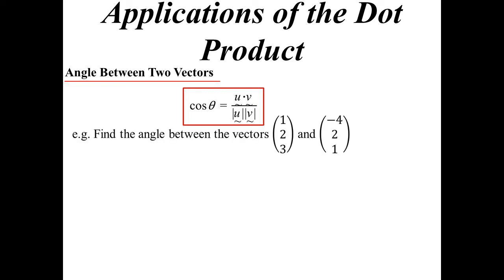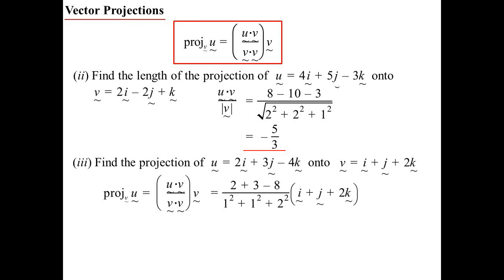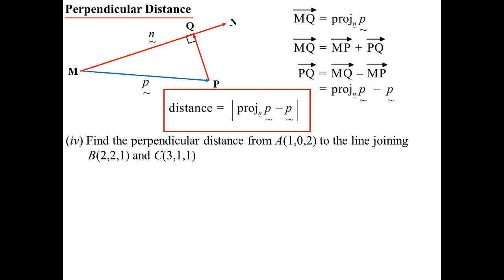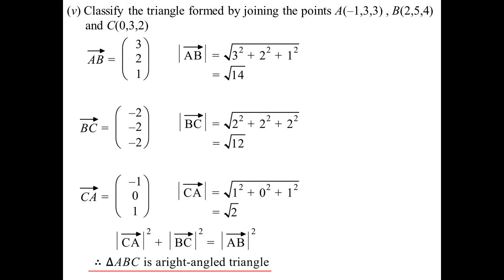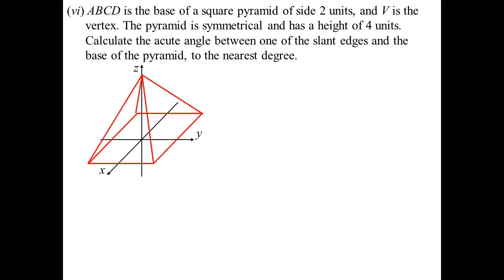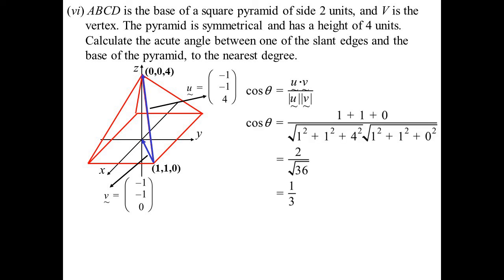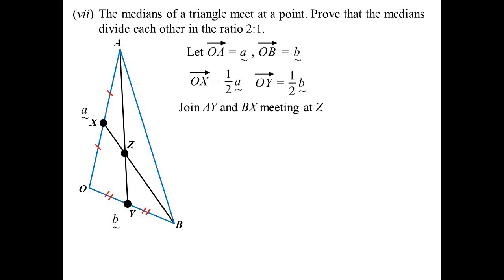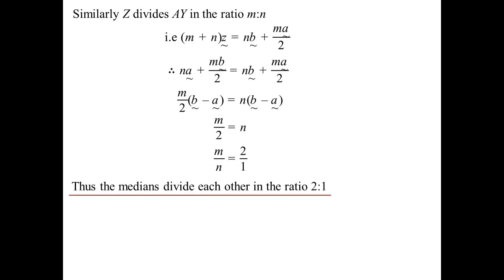12X2 T05 04 applications of the dot product 2022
Using vectors and the dot product to solve problems